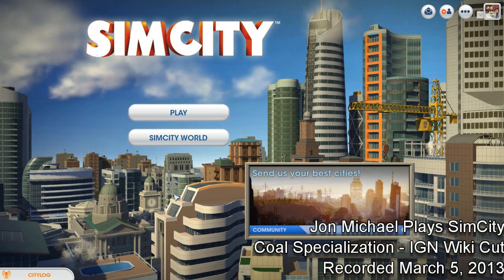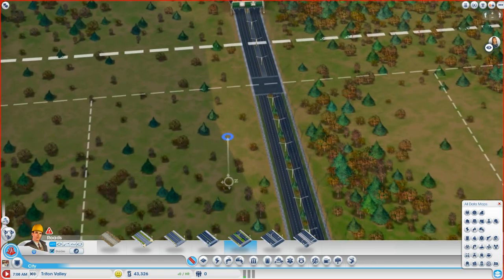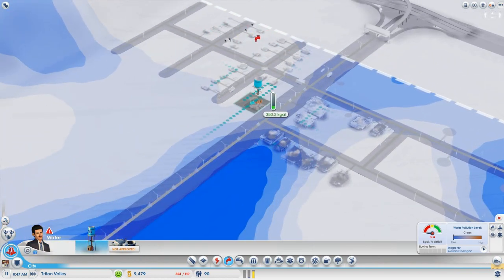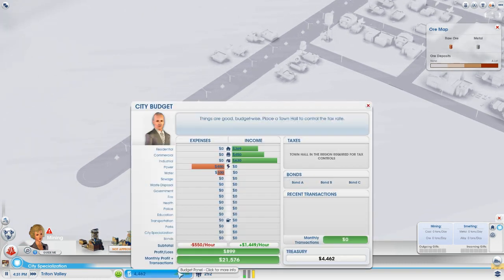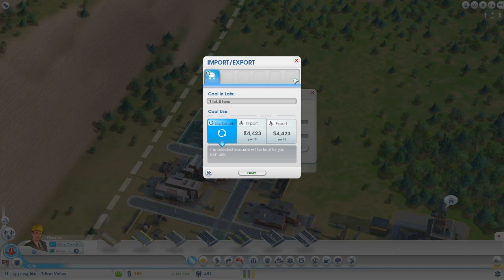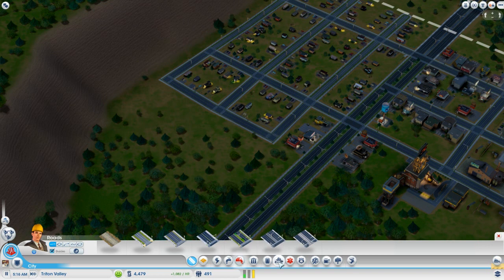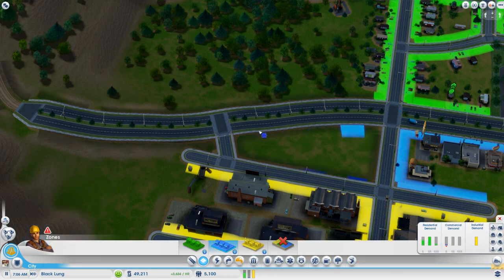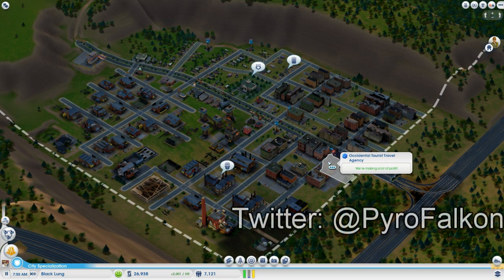Let's Play SimCity - Coal Specialization - Full Cut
Jon "PyroFalkon" Michael plays SimCity! In this video, he shows you how to plan for and work with a city with the coal specialization.